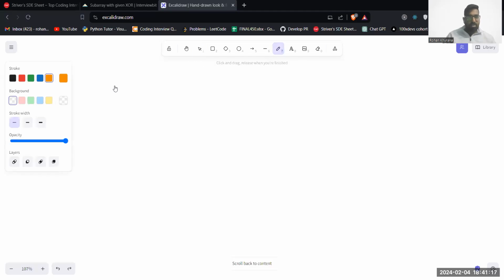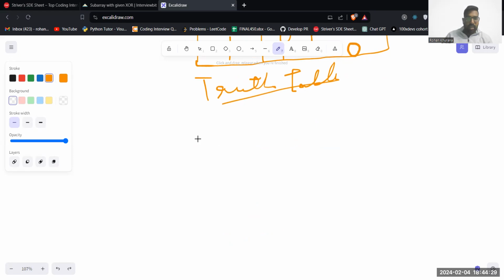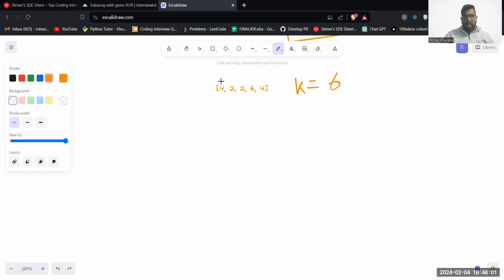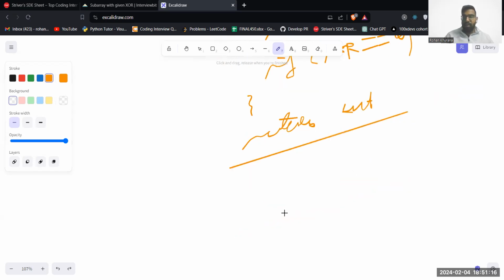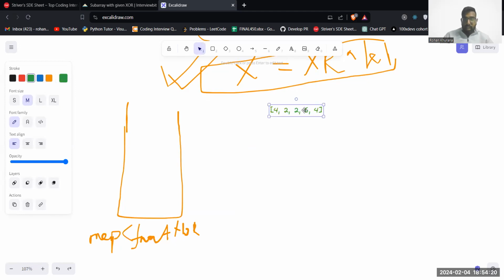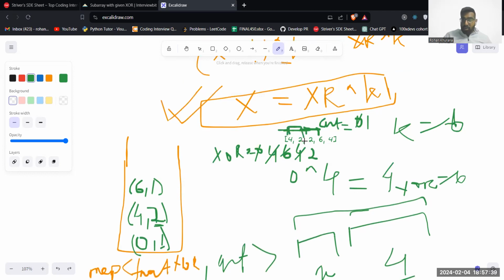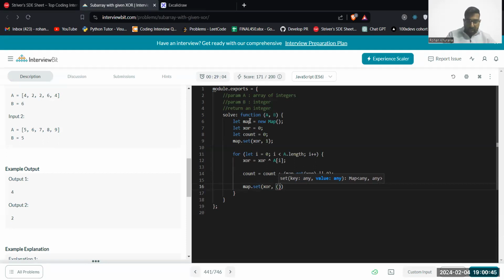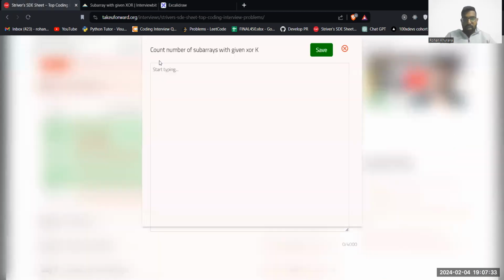Interview Bit: Count Number of Subarrays with given XOR k | Day 23 of 30-Day DSA Challenge